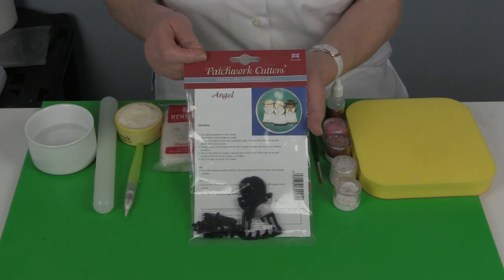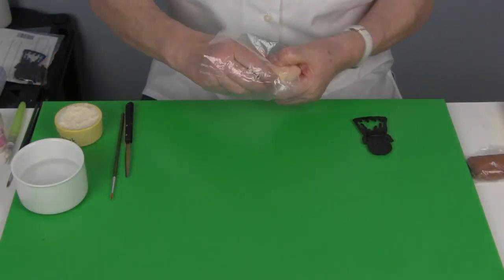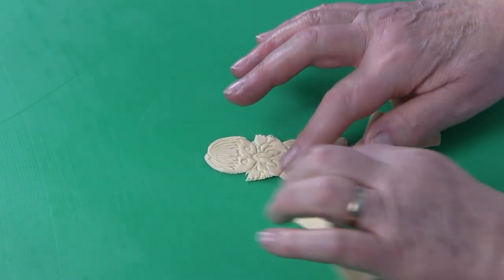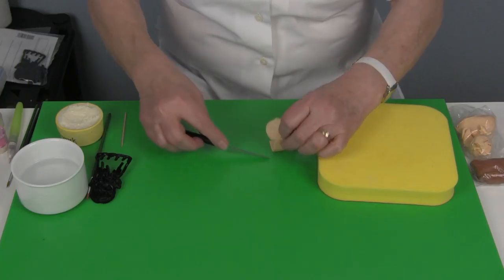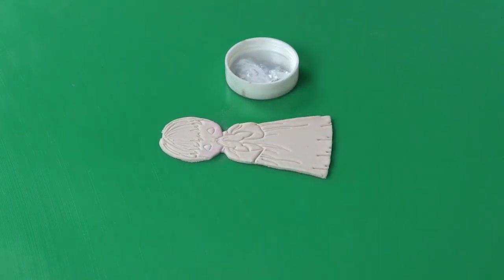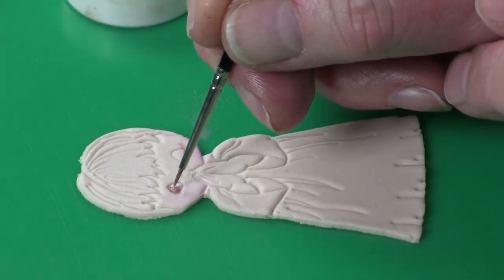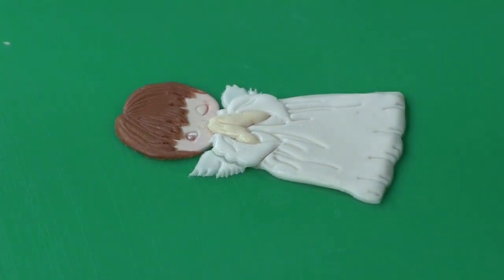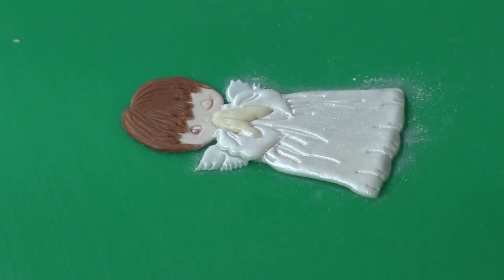Patchwork Cutters - Using the Angel Cutter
In this video Marion shows how to use the angel cutter from our 'Angel' set.